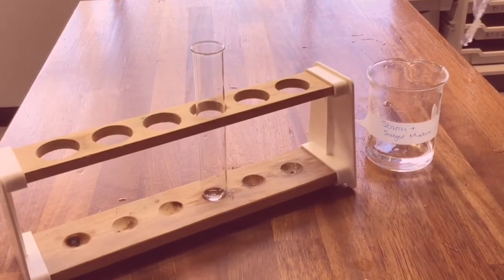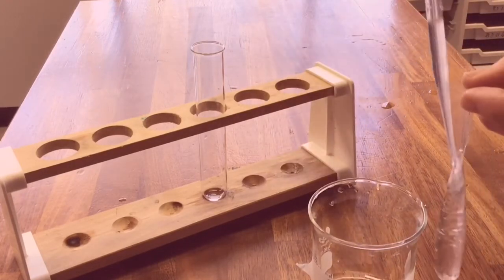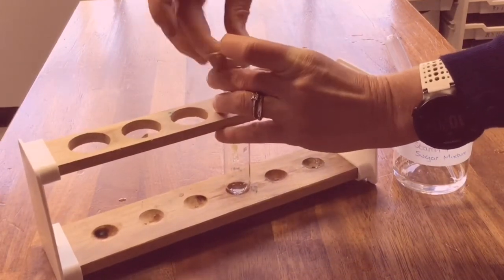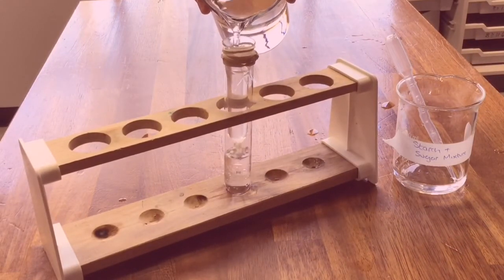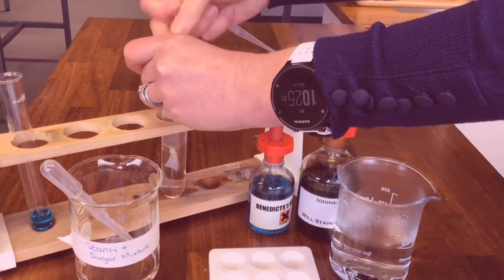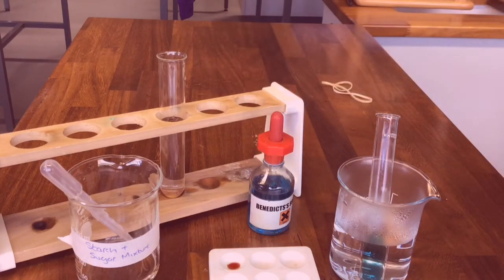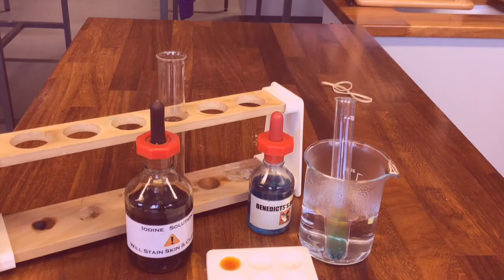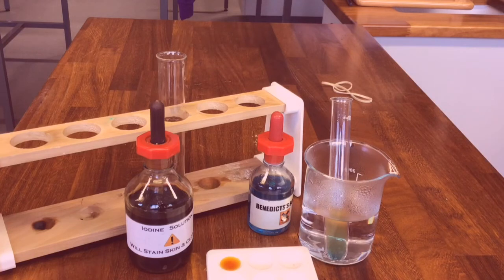The Model Gut experiment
Looking at what size of molecules can pass across the gut wall - large starch molecules or small sugar molecules